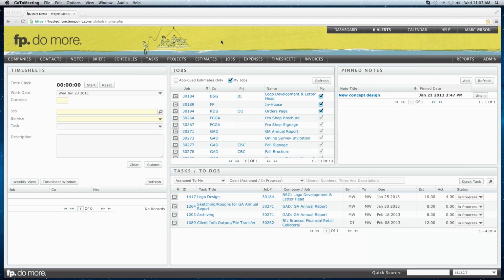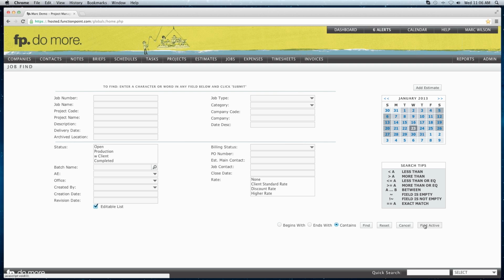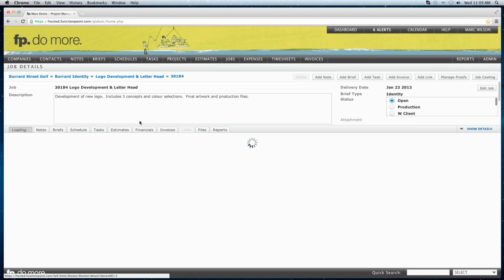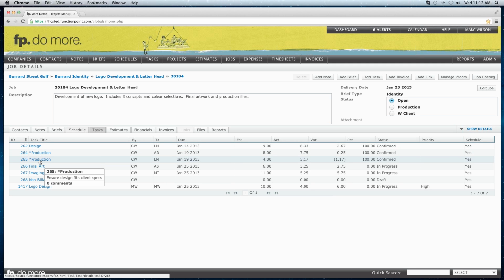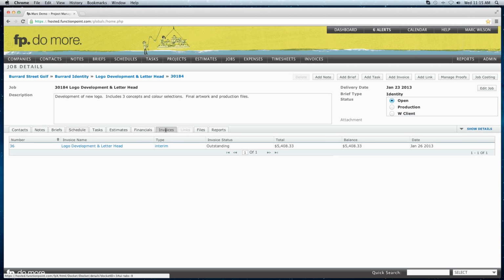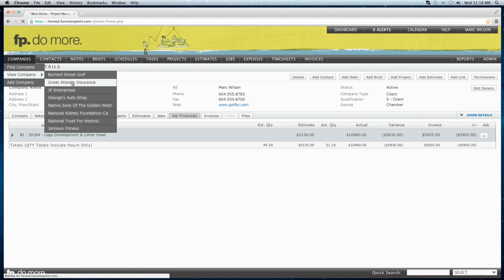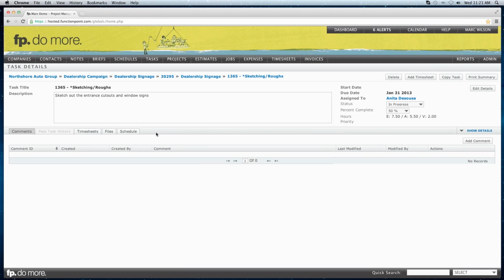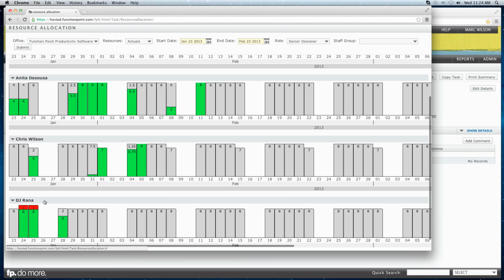Introduction to Function Point 13 01 23 11 02 AM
Function Point Productivity Software for Creatives. Overview "live" demo. Recorded January 23rd, 2013.